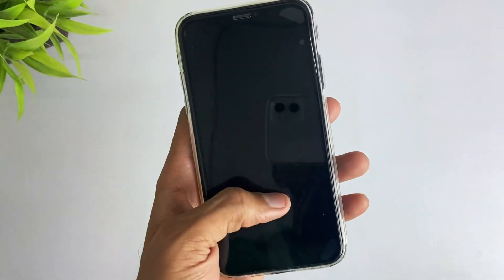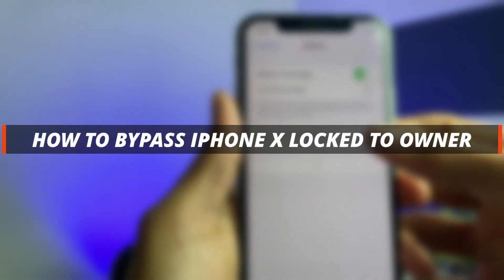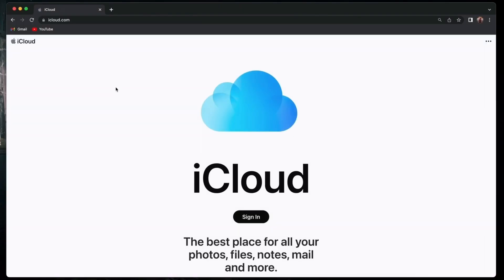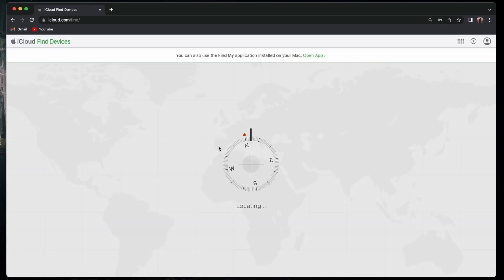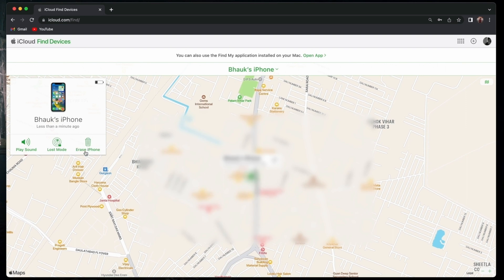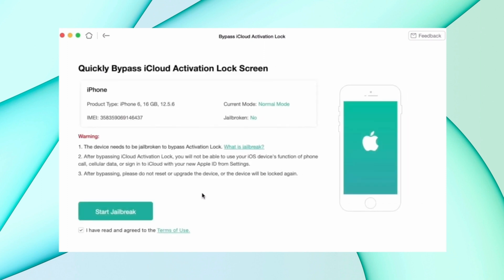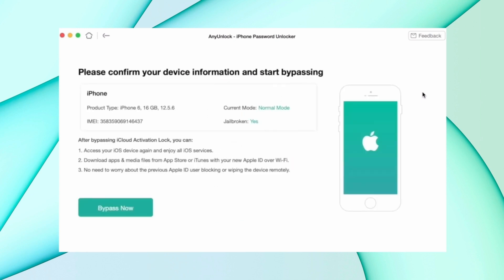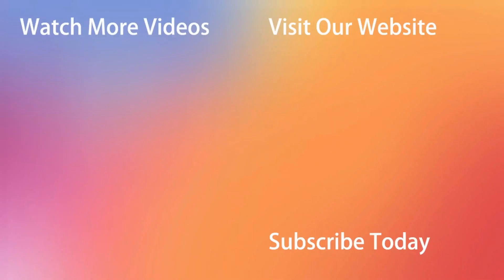[2 Ways] How to Bypass iCloud Locked iPhone X | iOS 16.5 2023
If you bought a second-hand iCloud Locked iPhone X unfortunately, then it's not easy to unlock it. So, in this video, we will show you the iPhone X locked to the owner bypass method.

Want to bypass iCloud locked iPhone X? No worries, keep watching this video, we get you on the right way to iPhone x activation lock removal. The method in the video not only fits in iPhone X iCloud bypass but also available for iPhone XS bypass and iPhone XS max lock iCloud.
00:00 intro
00:21 Bypass iPhone locked to owner free
01:00 Unlock iCloud activation lock with AnyUnlock